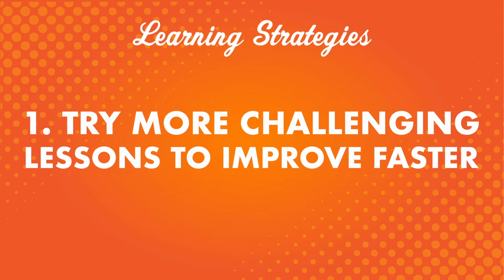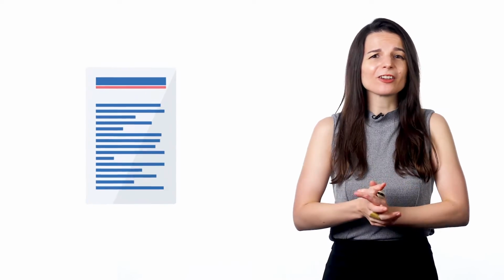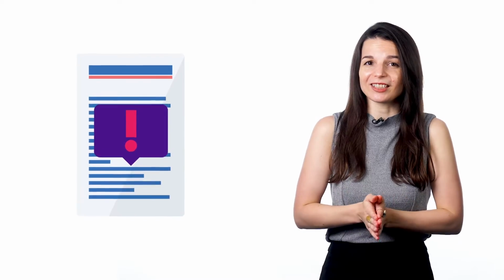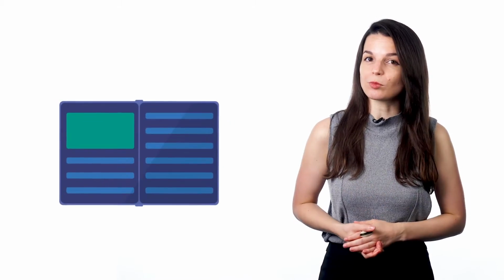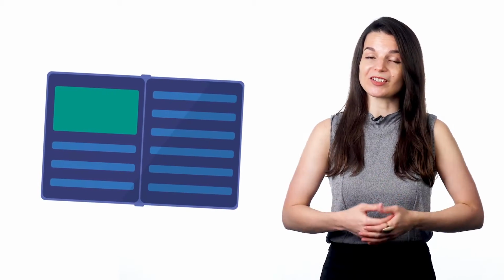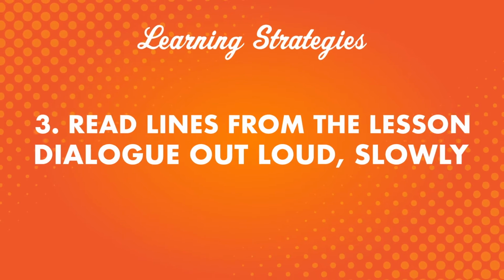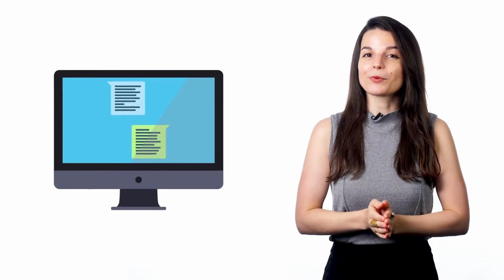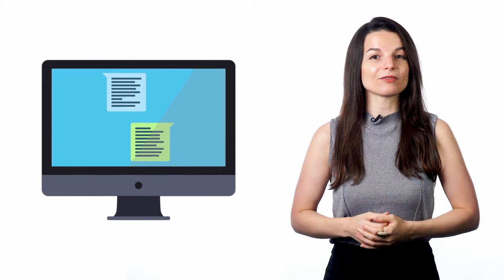5 Persian Learning Strategies that Will Get You Speaking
← If you’re studying Persian, chances are you’re looking to become fluent and conversational as fast as possible, right? Well then, look no further! Here is your fast track to fluency!
 ↓ More Details ↓

Step 3: Start speaking Persian with the best online resources

Discover 5 Persian learning strategies that will get you speaking in minutes.

Yes, even beginners can quickly learn conversational Persian well enough to carry on real conversations with native speakers. Of course, beginners won’t be able to carry a conversation the same way they could in their native language. But, thanks to these learning tips and advice you will soon be able to speak and interact with real native speakers!

PersianPod101 is the best place to get started with the Persian language as you will get on your way to Persian fluency fast. We provide you with everything you need to maser the language.